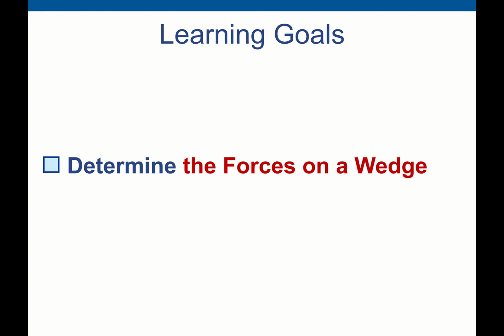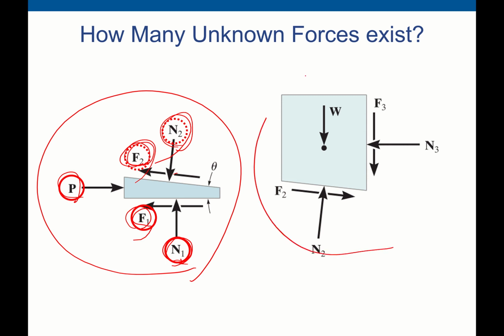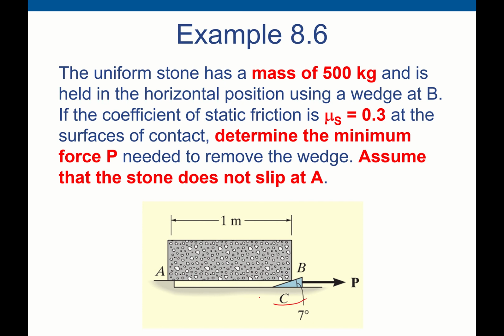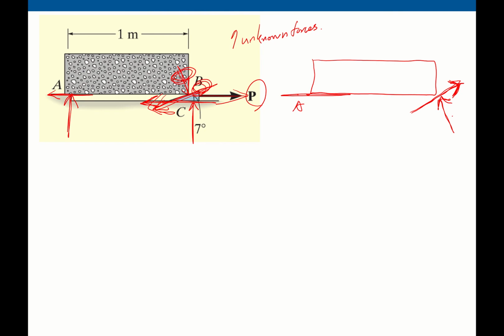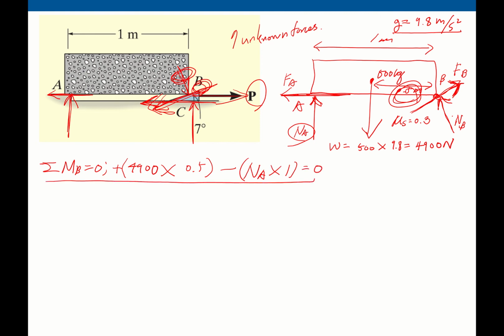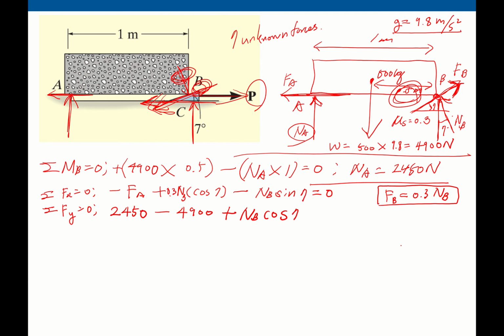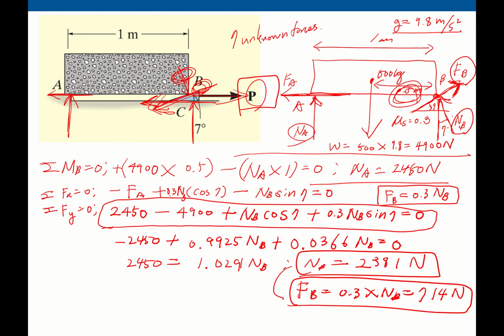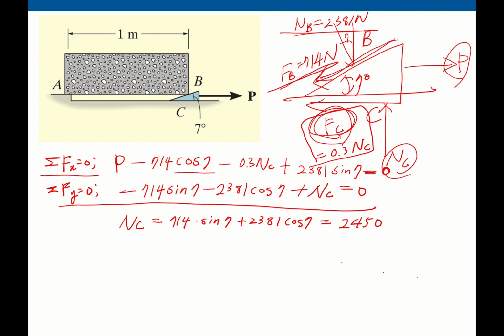Ch 8 Friction 8 3 Wedges